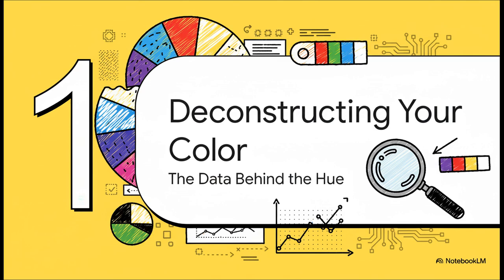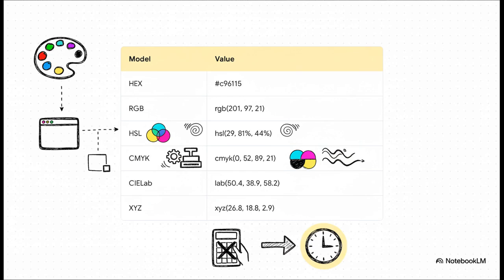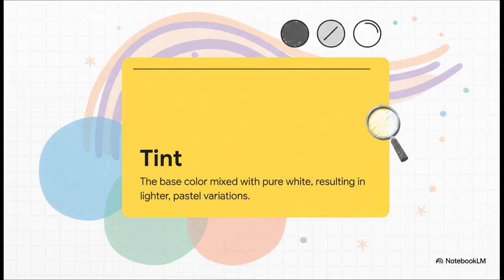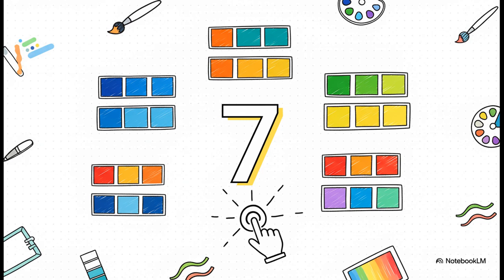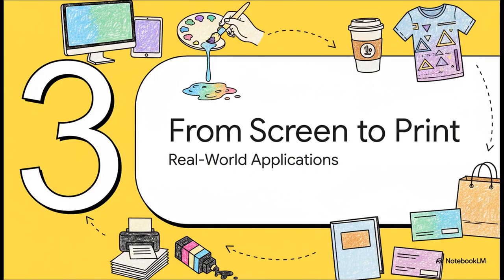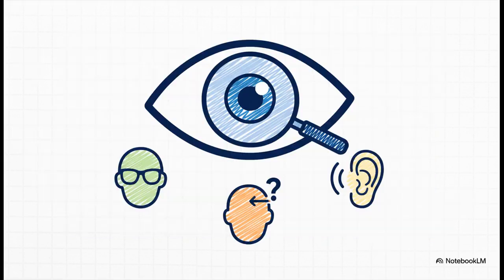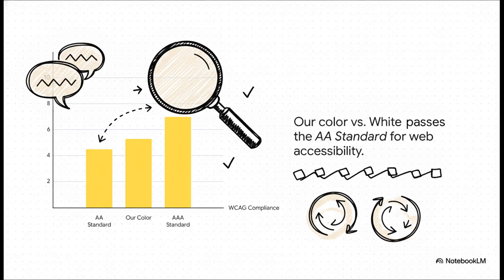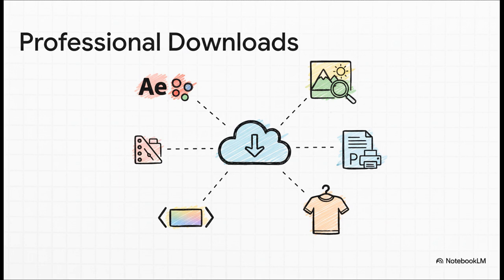How to Get Pantone Matches, Palettes & Gradients from ANY Hex Code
In this video, we explore the powerful features of iColorPalette—an all-in-one color laboratory that lets you analyze, convert, and export data for any Hex color code. Whether you are working on branding, web design, or print media, this tool acts as your personal color assistant.
Stop guessing your color values. Learn how to take a single Hex code and instantly generate professional color schemes, print references, and developer assets.
📌 What You Can Do With This Tool:
Universal Conversions: Instantly convert any Hex code to RGB, HSL, HSV, CMYK, CIELab, and XYZ formats.
Print Matching: Find the closest visual Pantone ink references and named color matches for your digital designs.
Palette Generation: Automatically generate professional harmonies including Complementary, Analogous, Triadic, and Monochromatic schemes.
Full Spectrum Analysis: Visualize your color through Light/Dark shades, Tints (pastels), and Tones (muted) to create comprehensive design systems.
Web Accessibility: Use the built-in WCAG Contrast Checker to test text readability against your background color (AA & AAA compliance).
Developer Assets: Generate and copy CSS code for 18+ different gradient styles.
Professional Exports: Download your color data as Adobe ASE files (for Photoshop/Illustrator), PDF reports, SVG vectors, or high-res solid background images.
Color Psychology: Understand the emotional and cultural meaning behind your chosen color.